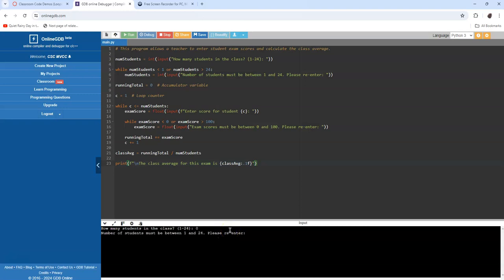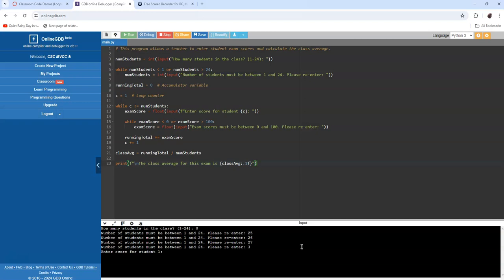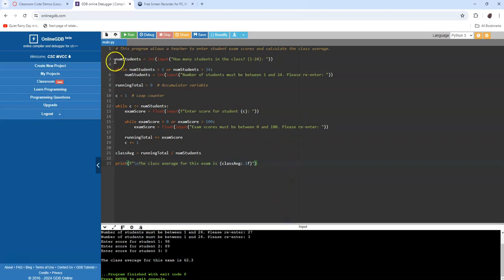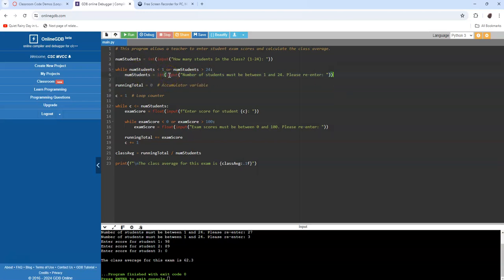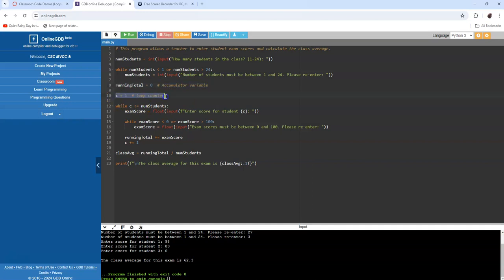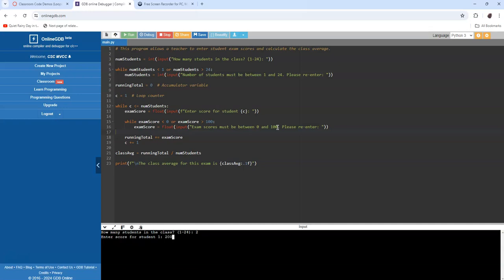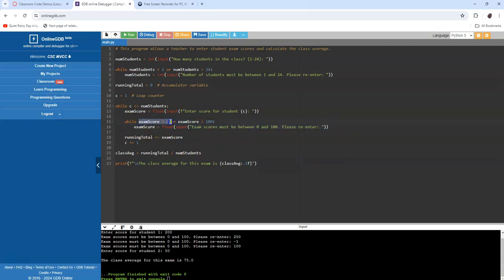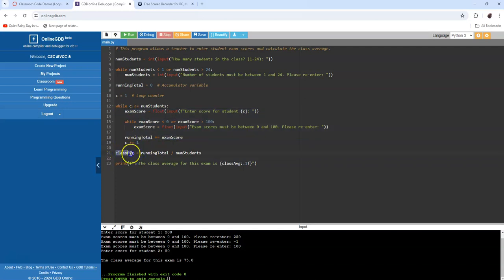Input Validation Student Exam Scores